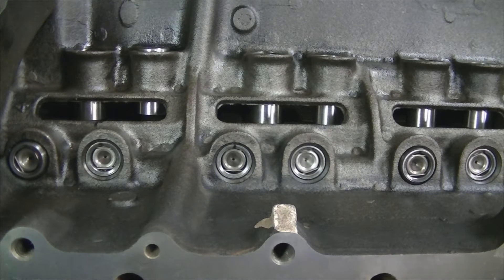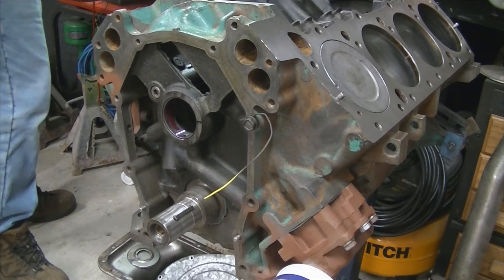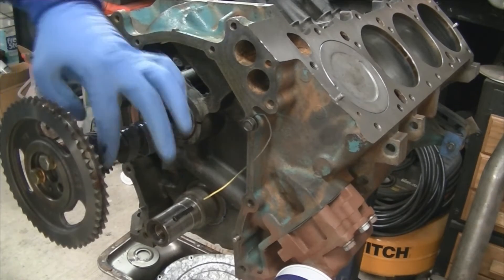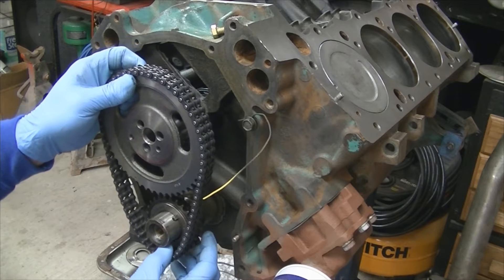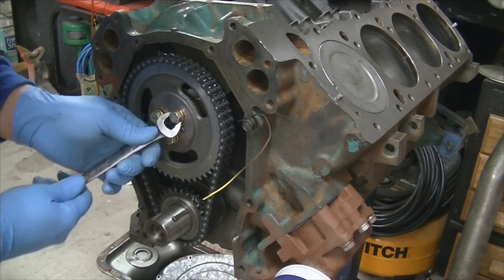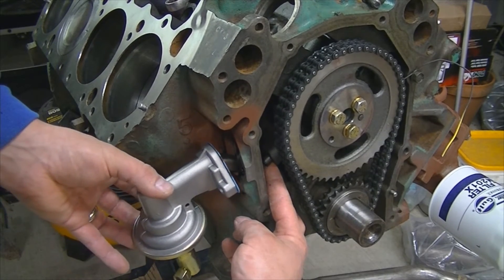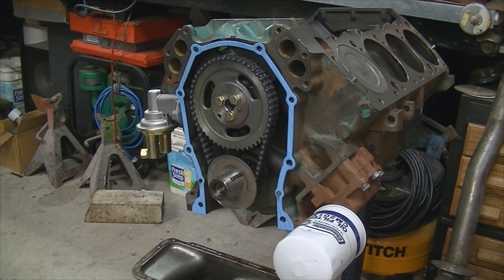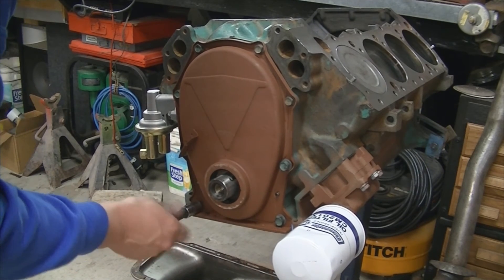Joe’s Garage 383 Engine Rebuild Part 4 – Timing Chain installation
I Let Joe take over my camera to follow his Chrysler 383 build over the past few weeks, we want to bring you the tips and tricks of rebuilding this Big Block.
 In the fourth episode Joe will show you how to properly install the timing chain on his 383 Big Block.  With the camshaft already properly degreed Joe is now ready to install the timing chain, and cover.  Joe walks through the steps needed and providing the torque specifications along the way.  He tells you about his old school “secret sealant” for keeping your gaskets from leaking.